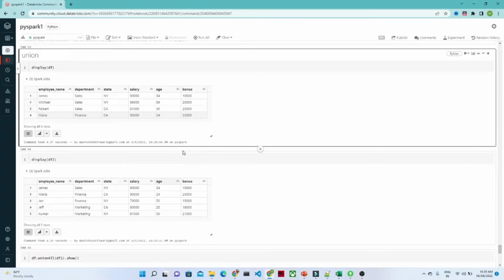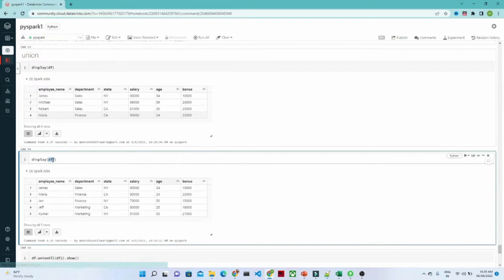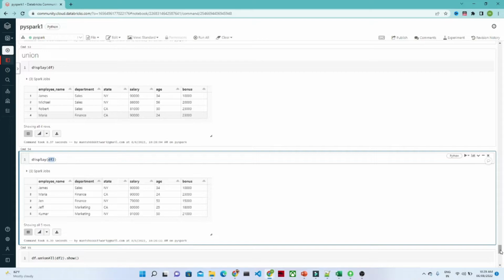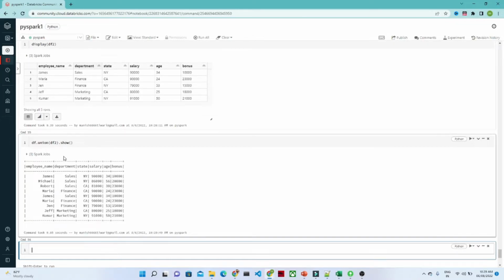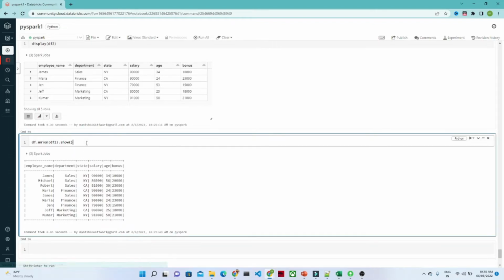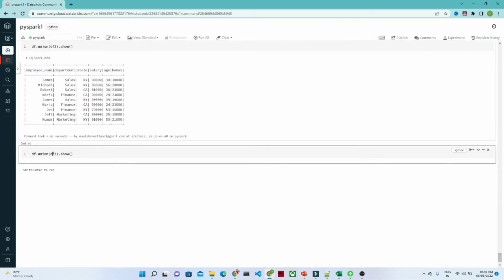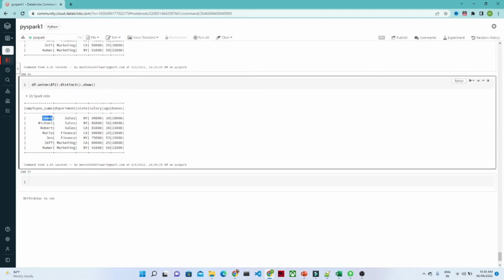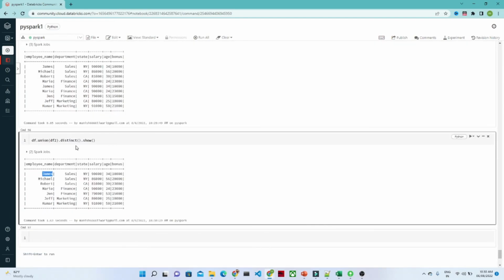How to use Union in PySpark | Pyspark Tutorial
In this video we will learn how to create dataframe
How to use Union in PySpark